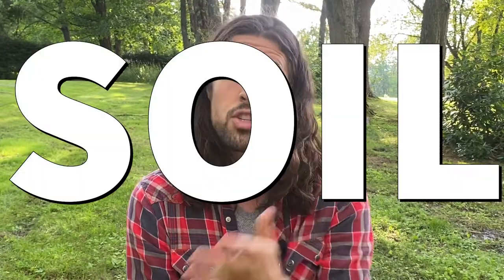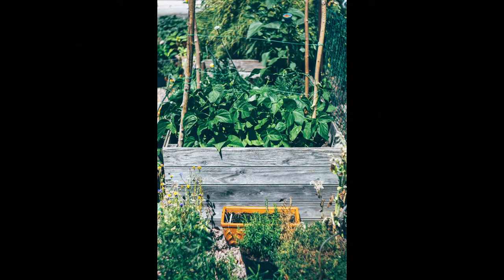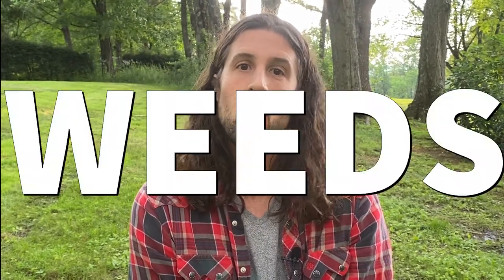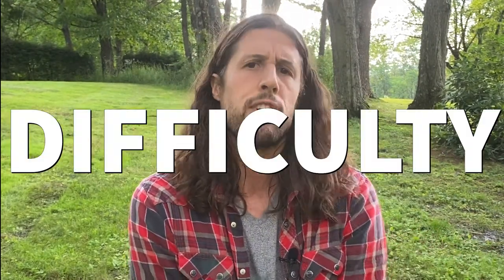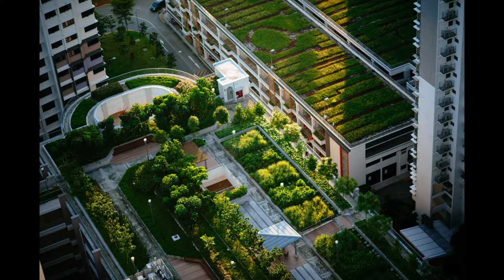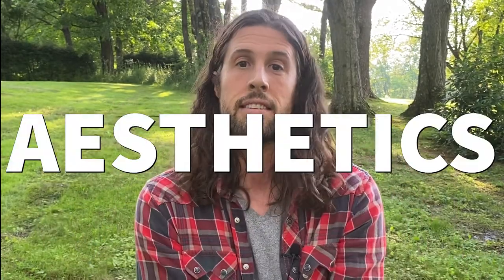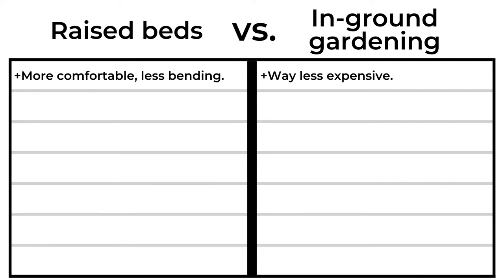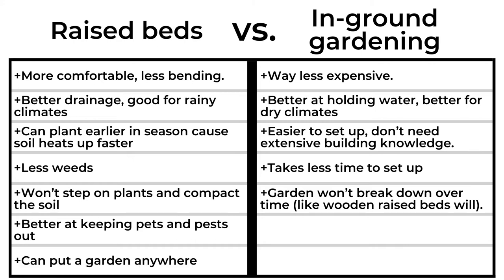Episode 2: Raised beds vs. In-ground gardening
In this video, I compare and contrast raised beds vs. in-ground gardening. There are some CLEAR advantages and disadvantages to each, but so much depends on YOUR particular situation! This video will help you decide what type of garden to go with. :)

0:40-Comfort/Ergonomics
1:59-Cost
2:57-Water
3:51-Soil
5:35-Weeds
6:32-Difficulty to set up
7:00-Ability to put anywhere
7:22-Longevity
7:59-Aesthetics
8:48-Recap

Birdies galvanized steel beds from my friend Epic Gardening mentioned in the video: